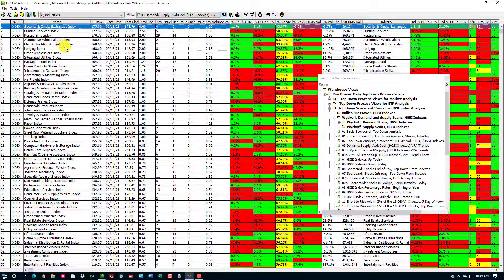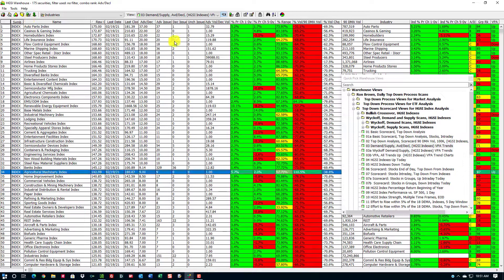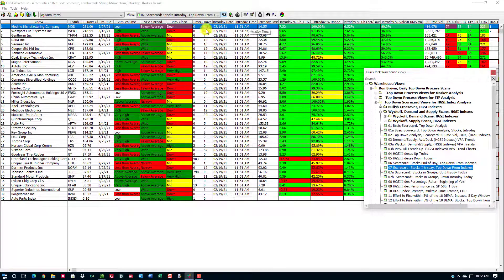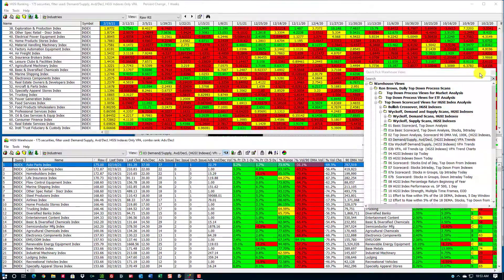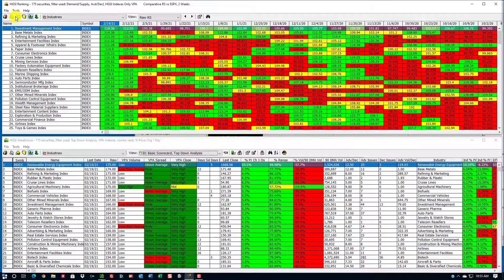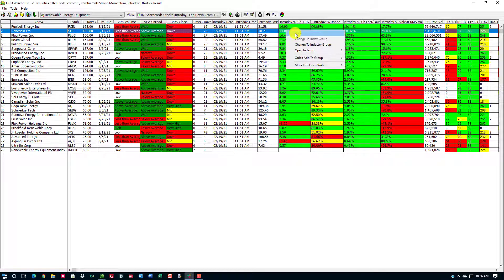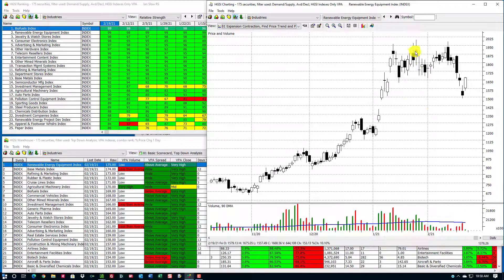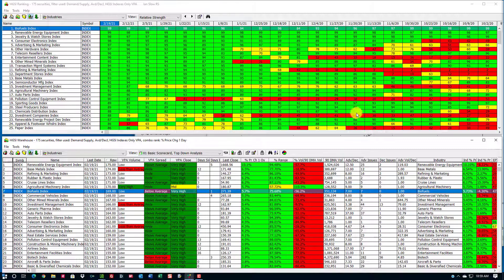Industry Group Rotation in HGS Investor Software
Industry Group rotation can be either intraday or end of day. This feature gives great insight into group strength and rotation for both long and short term strength.